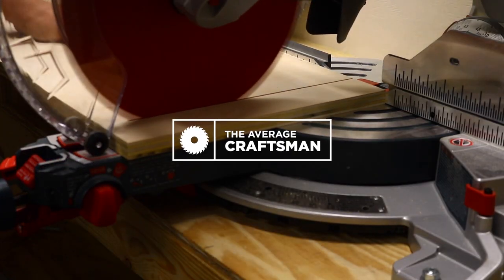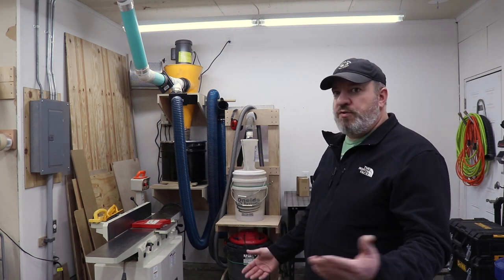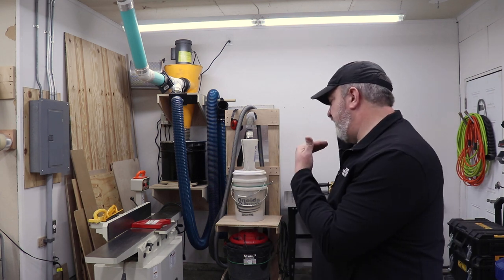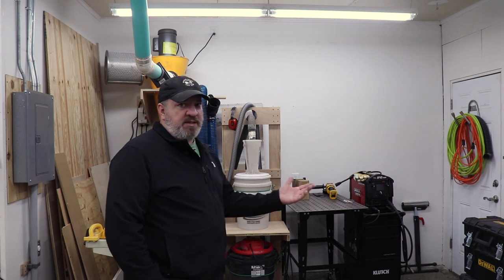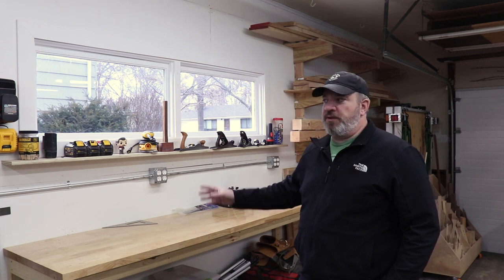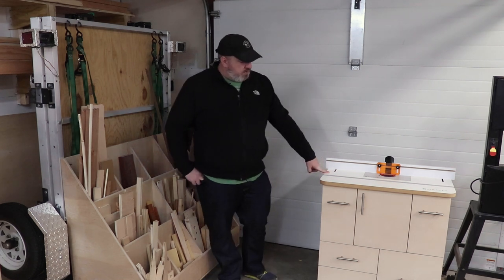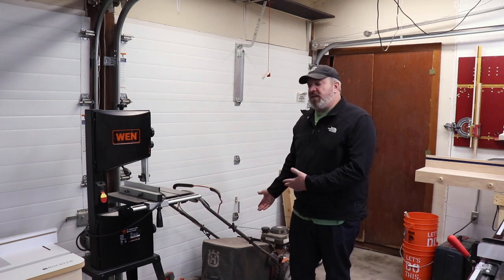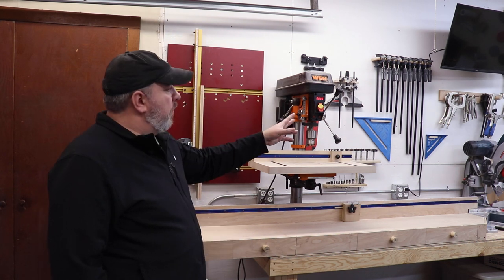2019 Two Car Garage Woodworking Shop Tour!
Welcome to my woodworking shop tour 2019!  I love watching shop tour so I figured it was about time to make one as well.

VIEW THE ARTICLE

Stationary and Benchtop Power Tools

●Sawstop 1-3/4 HP Contractor Saw with 36-Inch Professional T-Glide Fence
●WEN 10″ Bandsaw
●WEN 12″ Benchtop Drill Press
●DeWalt DW735 13-Inch, Two Speed Thickness Planer
●WEN Oscillating Spindle Sander
●WEN 4″x36″ Belt and 6″ Disc Sander
●Bosch 12″ Glide Miter Saw
●Steelex ST1011 8” Jointer with Helical-Style Cutterhead
●California Air Tools 2 HP, 10 gallon Ultra Quiet Air Compressor

Dust Collection

●Oneida 1.5 HP Mini Gorilla
●Oneida Dust Deputy
●POWERTEC 2 1/2″ Dust Collection Hose
●Dust Right Quick Change Multi-Port Tool Set

Hand Held Power Tools

●DeWalt 5″ Random Orbital Sander
●DeWalt 20-Volt MAX Drill and Impact Driver Combo Kit
●DeWalt 20-Volt MAX Jigsaw
●DeWalt 20-Volt MAX Oscillating Multi-Tool
●DeWalt 7-1/4″ Circular Saw with Electric Brake
●Bosch MRC23EVSK 2.25 HP Plunge & Fixed-Base Router
●DeWalt Plate Joiner
●Ridgid Trim Router

Accessories & Clamps
●Kreg K4 Pocket Hole System
●Bessey K Body REVO 24″ Parallel Clamp
●MICROJIG GRR-RIPPER 3D Pushblock
●Bessey 12″ Clutch Bar Clamp
●Bessey 6″ Clutch Bar Clamp
●MICROJIG GRR-RIP BLOCK Smart Hook Pushblock

Metalworking

●Lincoln Electric Power Mig 210 MP
●DeWalt 60-Volt MAX FLEXVOLT Grinder with Kickback Brake Kit